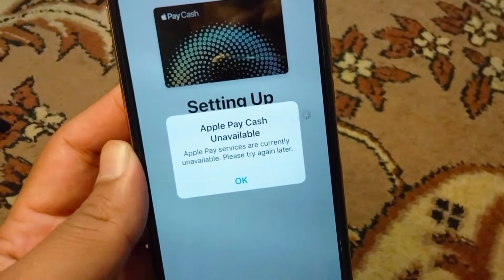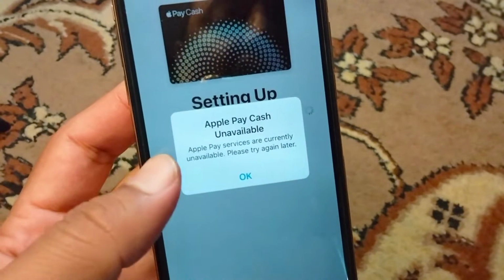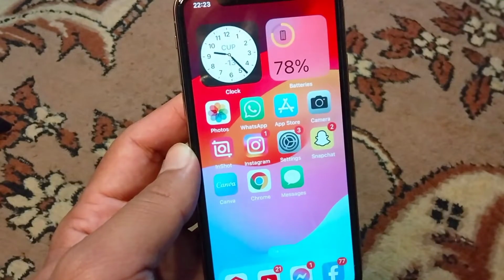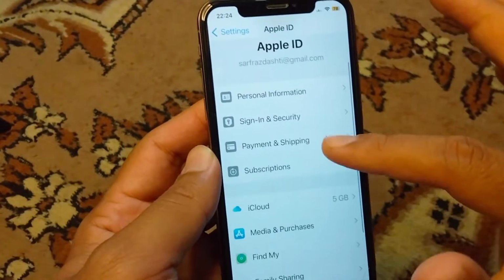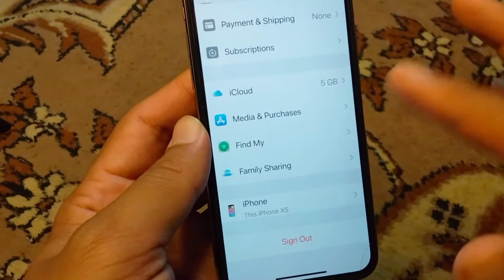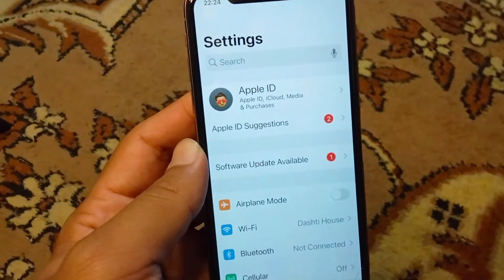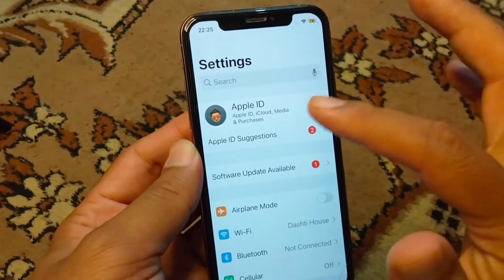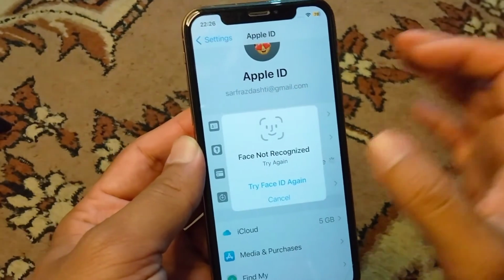How to Fix Apple Pay Services Are Currently Unavailable Try Again Later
Hi Everyone, After watching this video you will be able to know " How to Fix Apple Pay Services Are Currently Unavailable Try Again Later ". So get rid of this problem and enjoy your device.